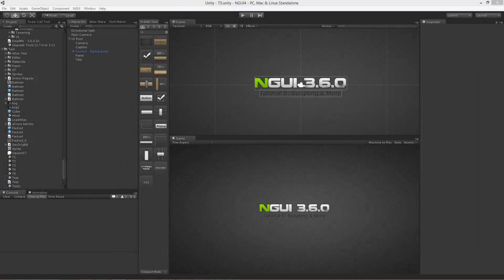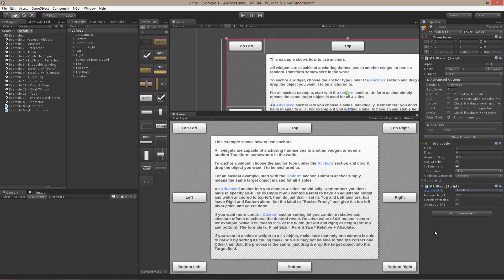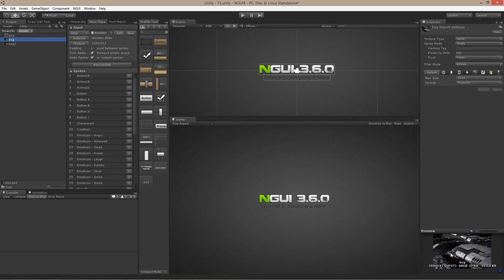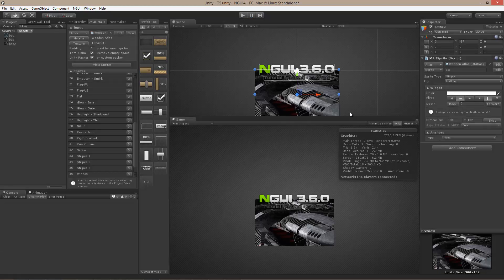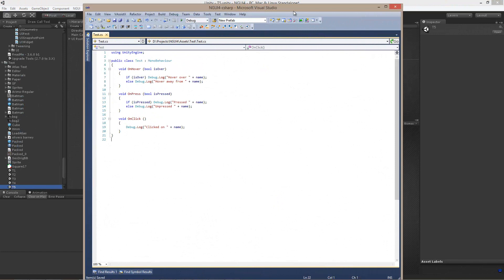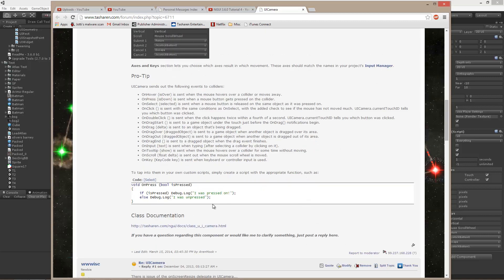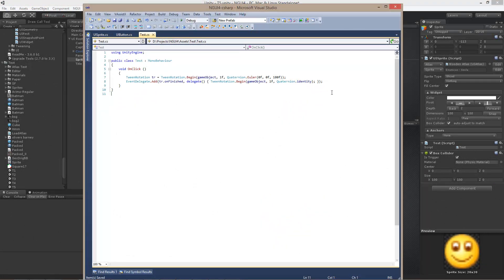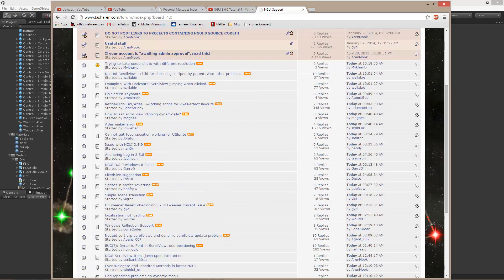NGUI 3.6.0 Tutorial 5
This tutorial covers anchors, UIRoot, Localization, Atlas and Font makers and a little bit of scripting.

0:20 - Example 1 (Anchors)
1:18 - UIRoot: Pixel Perfect
2:01 - UIRoot: Fixed Size
2:46 - Localization
3:35 - Atlas Maker tool
3:52 - UI Texture
4:55 - Adding sprites to an atlas
5:49 - Font Maker tool
7:06 - Font modifiers
8:00 - Deleting a sprite
8:25 - Scripting
10:32 - Changing a sprite via a script
10:54 - Tweening via a script
11:41 - Event delegates via a script
12:55 - Help